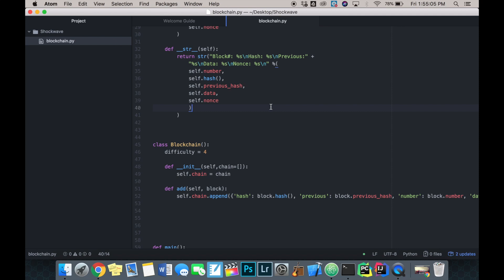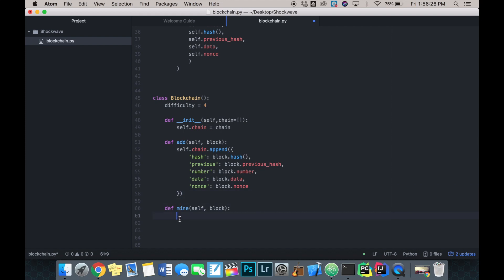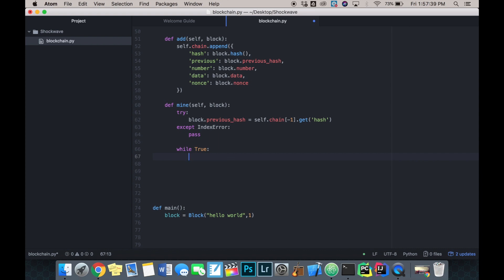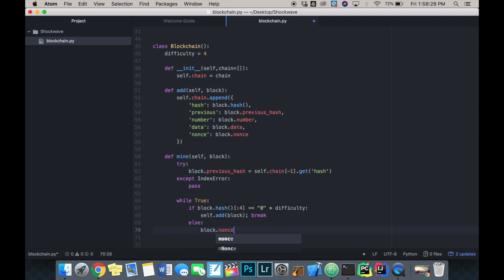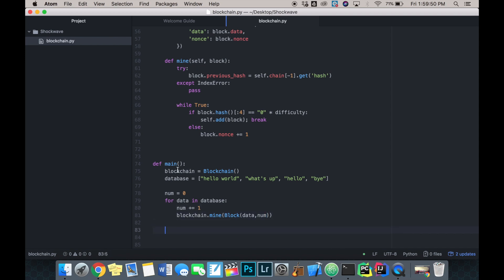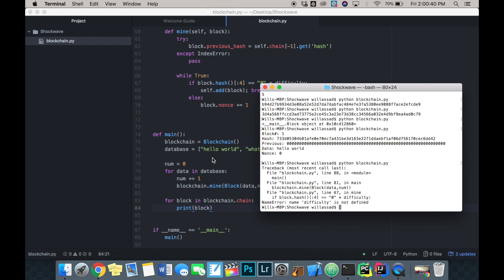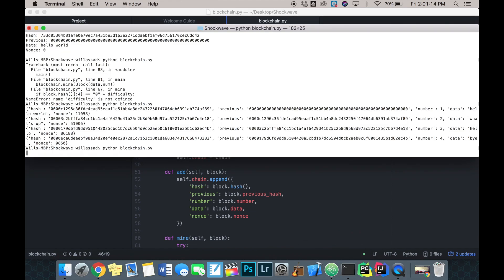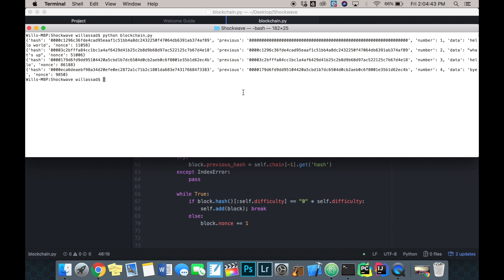Python Cryptocurrency Part 2: Mining Blocks